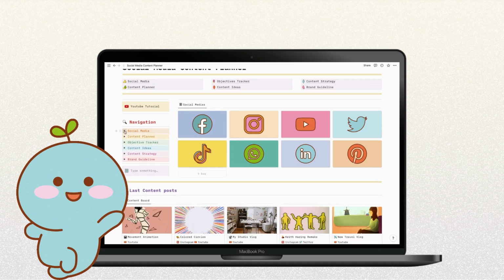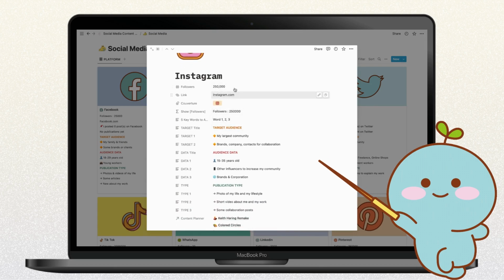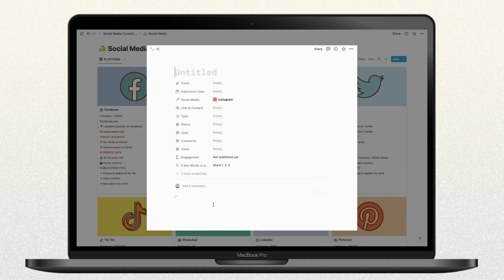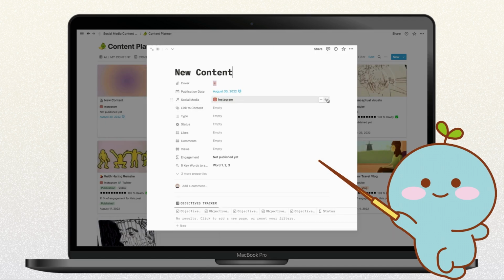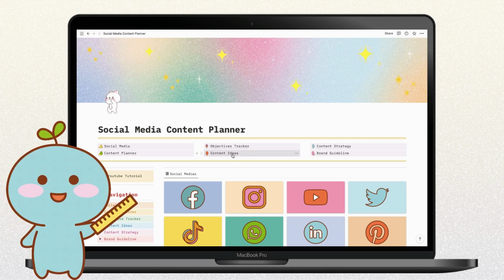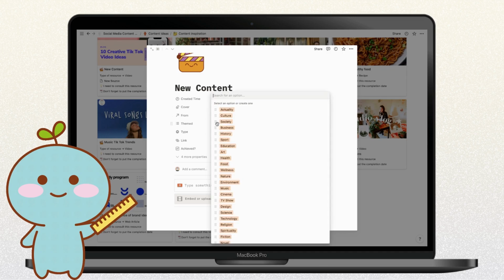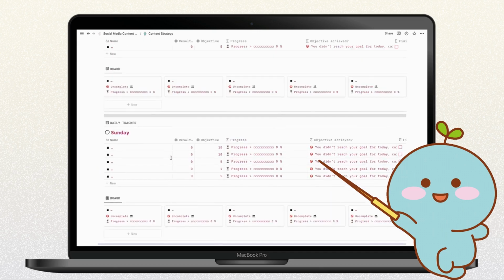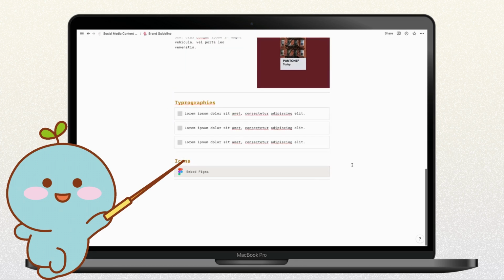Tutorial "How to use your Notion Media Planner template"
In this video you will learn how to use your Social Media-Planner Notion template and it's easy !

Chapters :

0:00 Intro
0:46 Social media
3:18 Content Planner
5:34 Objective Tracker
6:08 Content Ideas
8:25 Content Strategy
9:36 Brand Guideline

Social Media Content Planner - Take control of your life!

🌟 DESCRIPTION 🌟

The Social Media Planner is a real content creator hub to manage your content on multiple social media platforms. It’s also a place where you can work on your content strategy and keep all your ideas for your next content.

Notion is a free application that helps users schedule tasks, manage files, save documents, set reminders, keep agendas, and organize their work. Notion is free to use indefinitely, you can create a free account

13 pages and 44 specific graphics design

A hub to manage each your socials medias with number of followers / Target audience / Audience data / Publication type etc

Content Planner :
To manage all your content on socials medias with Content calendar / Published content / Unpublished content / Progress / Board

Objective Tracker :
Take some notes of your objectives and use an objectives Tracker

💡Content Ideas :
- Content Ideas : a page for all your content ideas that you can manage
- Ideas : where you can note all your ideas
- Content inspiration : a page with your choosing inspiration for your futurs publications
- Creators : a table and listing of all creators you work with…

Content Strategy :
- Content Strategy : a strategy Habits Tracker
- Personal tracker
- Objectives and Key Results (OKRs) : annual bilan of our objectives
- Roadmap

Brand Guideline :
A hub to help you to manage a perfect and coherent branding on all of your socials media

Tutorials :
☆ Specific callout for each page of your template what you can delete after reading.
☆ A specific video (this one) to learn how to use your template and how it works.
☆ A PDF to learn how to use your template and how it works.

1. Upon your purchase, check your email from Etsy to download a PDF with easy instructions and a link to the template.
2. Open the PDF and click the template link.
3. Duplicate template to your Notion.
4. Start to enjoy your new template and discover it through the tutorials links in the PDF.

🌟 YOU NEED 🌟

☆ A Desktop, Laptop, Smartphone, Tablet to access Notion
☆ A Notion account (It’s free to sign up for a personal plan!)
☆ Basic understanding of how Notion works

🌟 SOMETHINGS TO NOTE 🌟

☆ The template is optimized for use on a Desktop or a laptop as shown in the photos and will not appear the same on smaller devices. However, the use and aesthetics of this template is also very efficient on a Tablet or a Smartphone!

☆ This template was designed for use with the Notion applications or on the Notion website. No other applications will work with this template
☆ This is a digital download. No physical items will be sent after purchase.

☆ All materials are for personal use only. No part of it can be distributed, sold, reproduced, or used in any form without the written permission of the author.

We will be more than happy to help you !